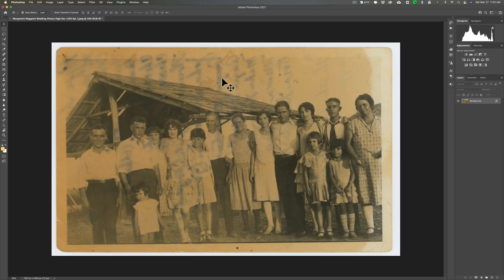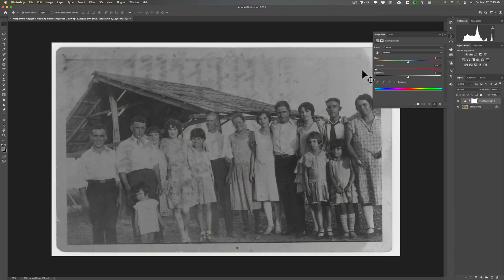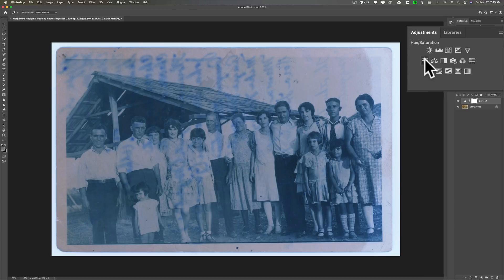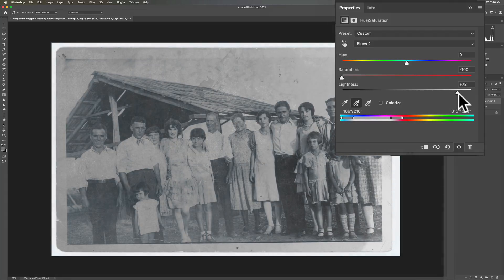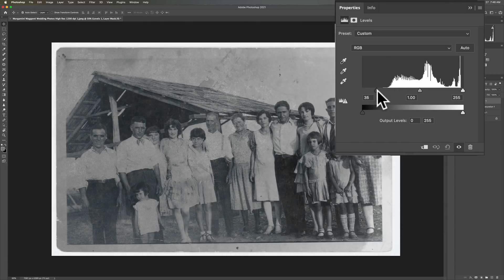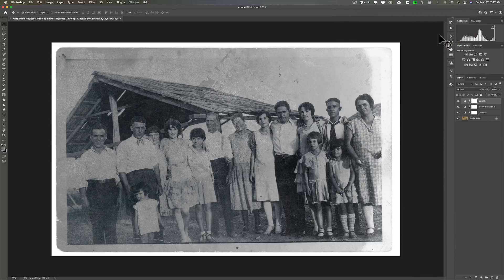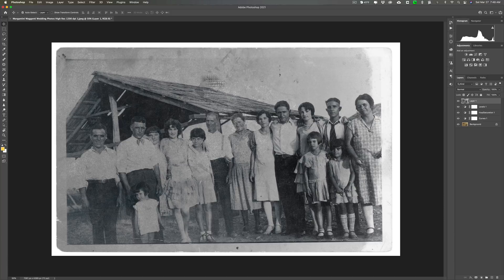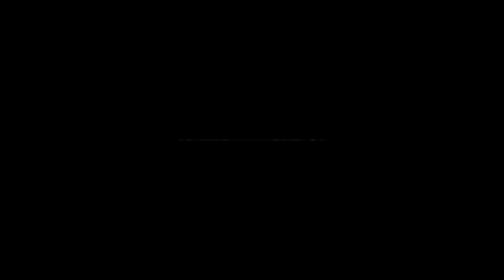Get the YELLOW OUT in a VINTAGE Photo (and more)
In this tutorial, I demonstrate how to remove the yellow in a vintage photograph. Also, the photo had writing on the back that bled through -- I demo how to remove that as well.

Big thanks to Mike R. for allowing me the use of his image to make this tutorial.

To save 10% on your purchase of CleanMyMac X:

1.
4. The prices will be reduced, and you’ll be able to select the license and proceed with the payment